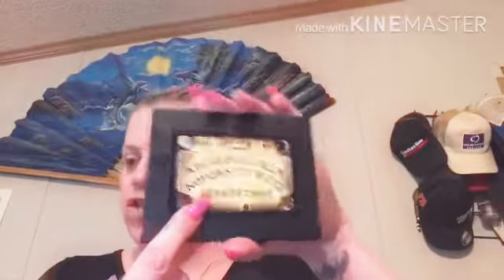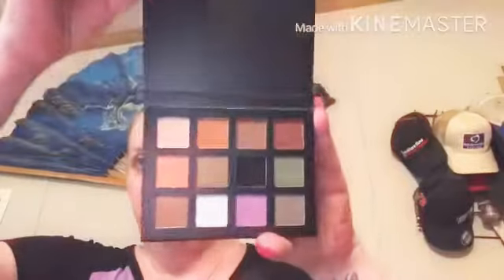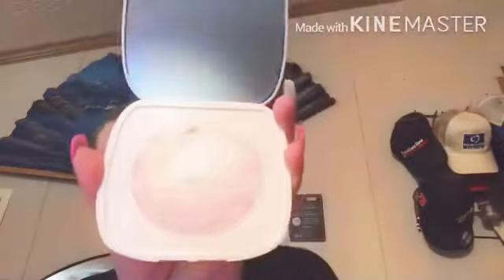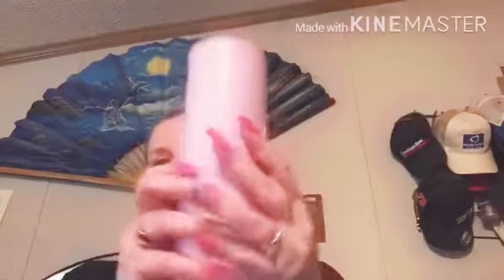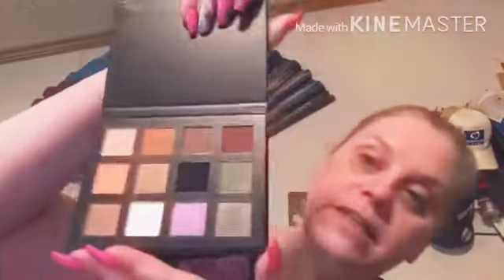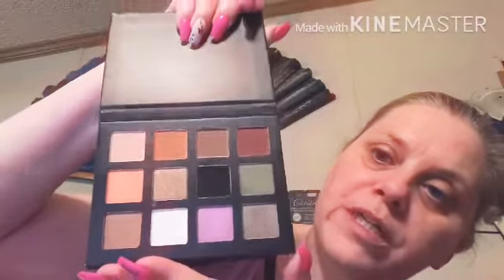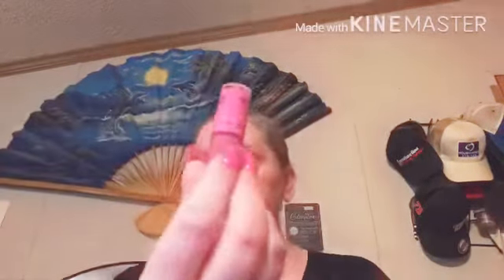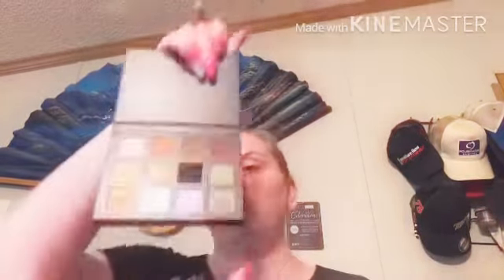My review on first impressions items I’ve never used before